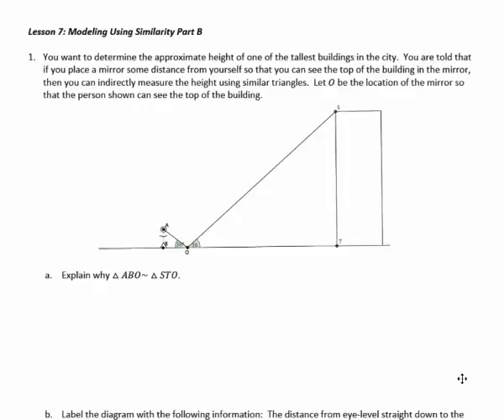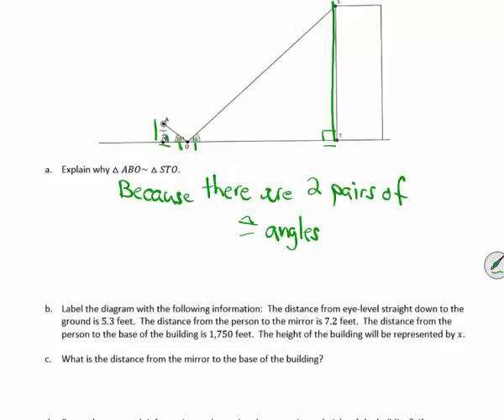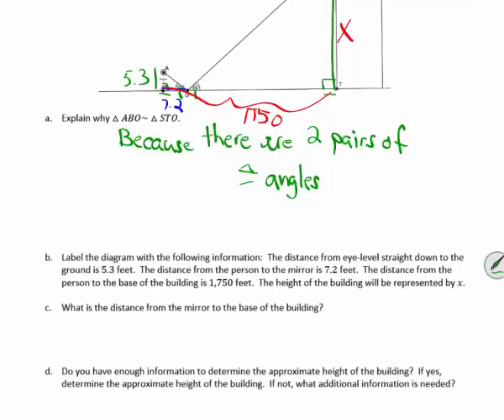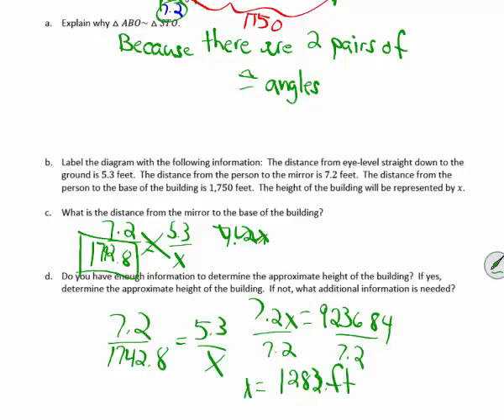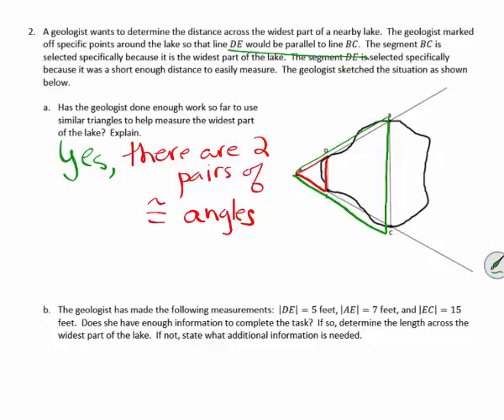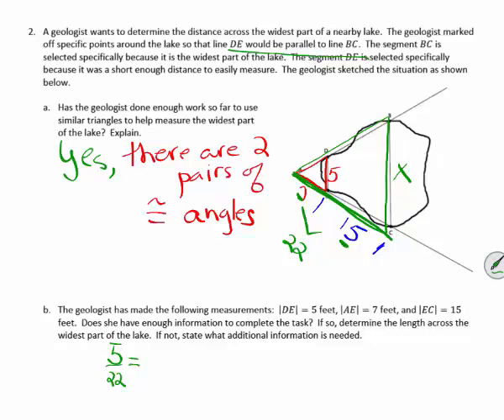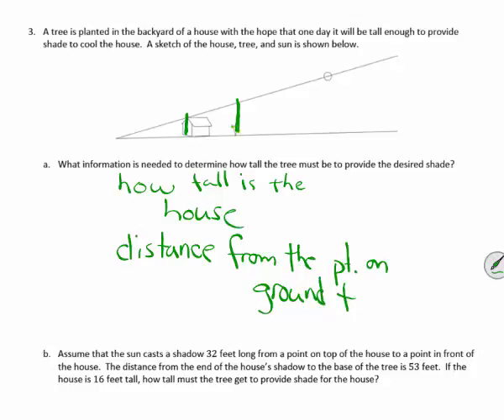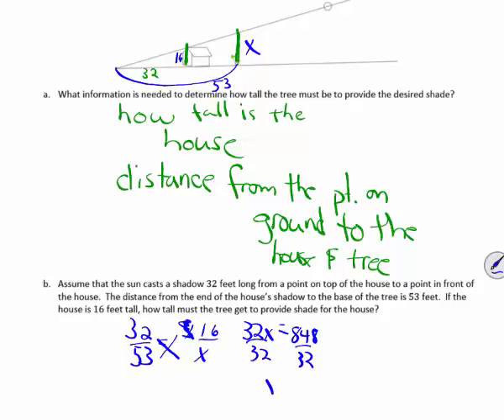math 8 3 7 modeling part b